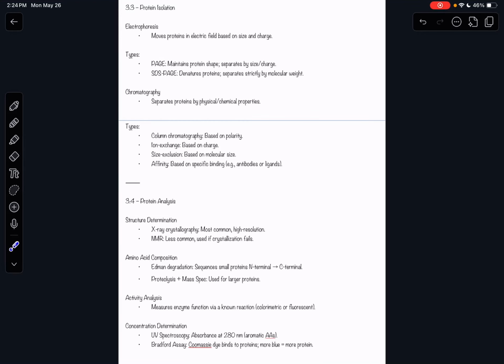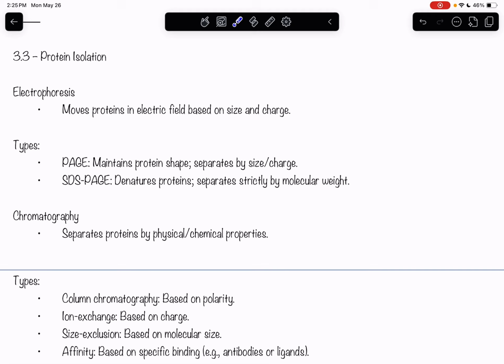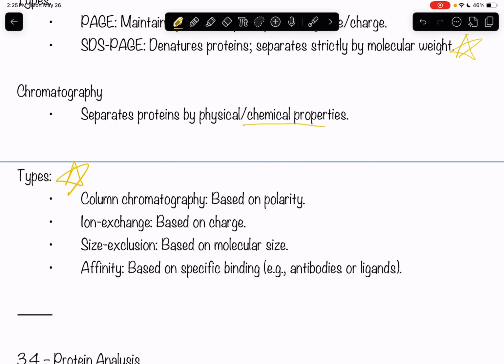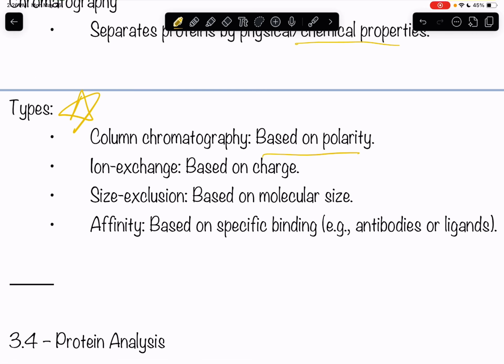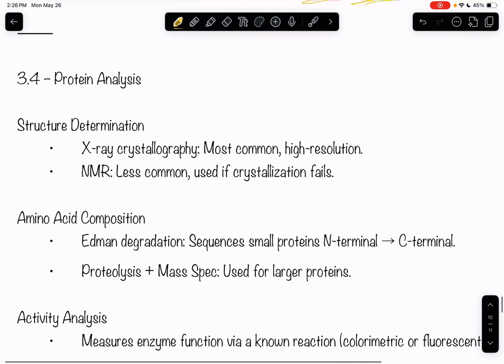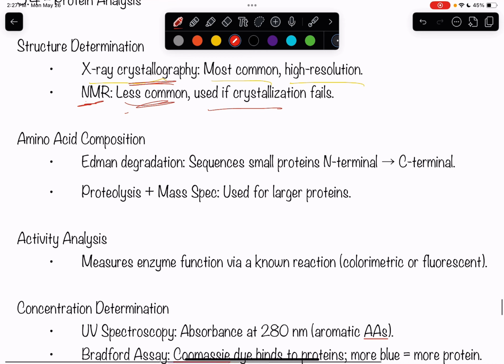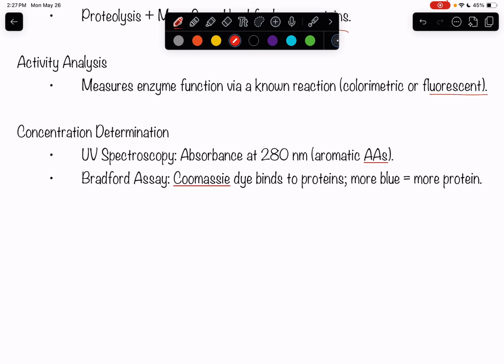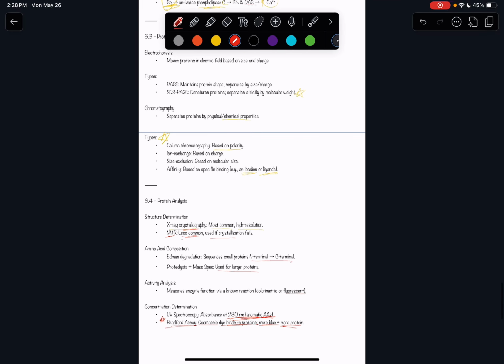MCAT biochemistry chapter 3.3/3.4 protein, isolation and analysis